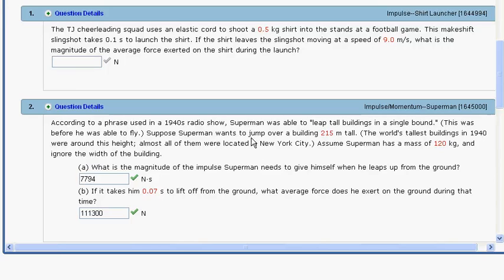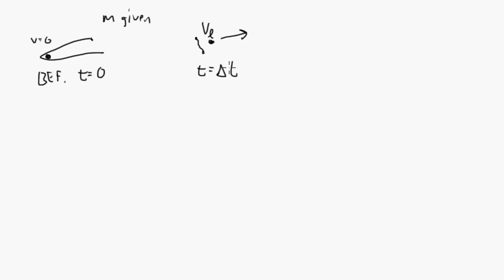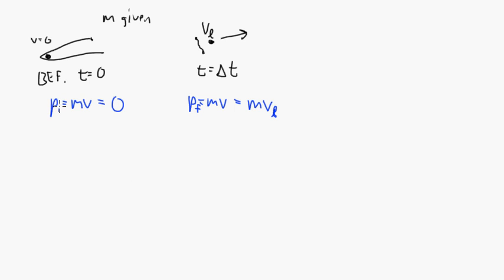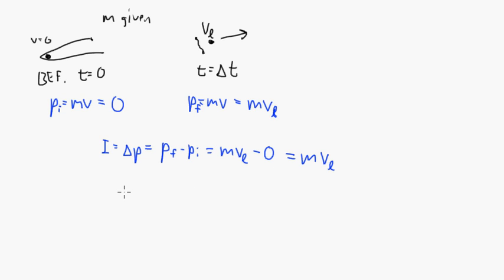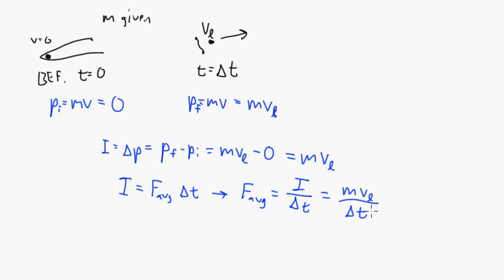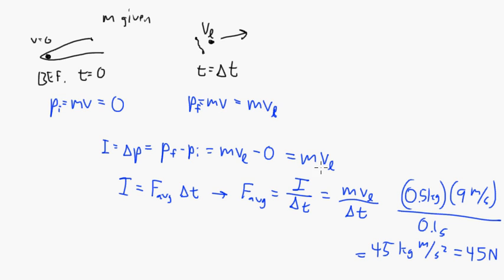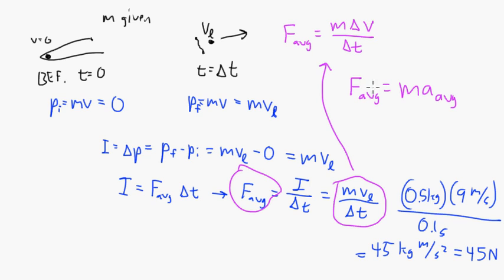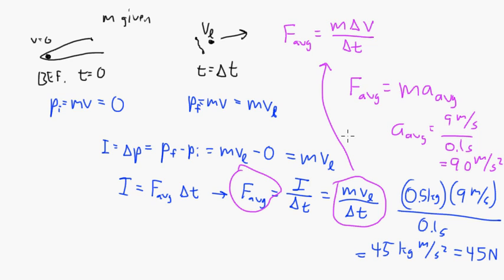Momentum-Impulse T-Shirt Launcher